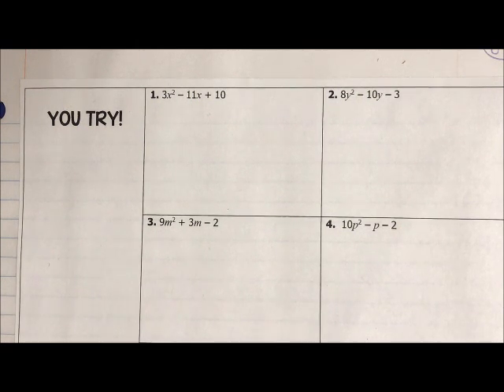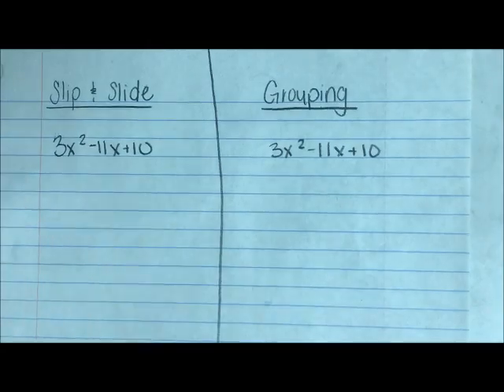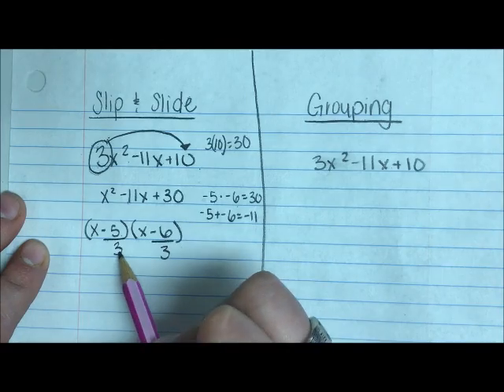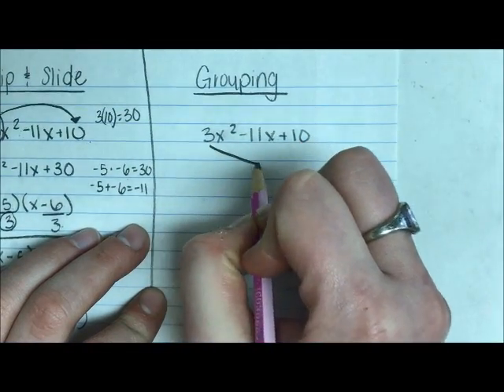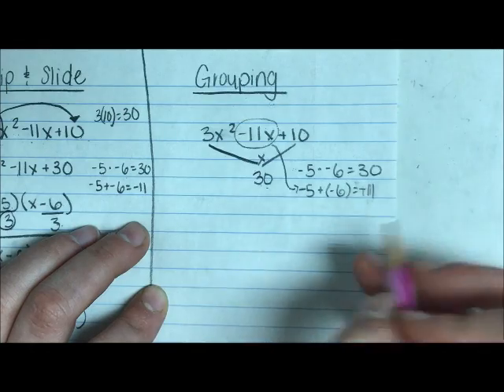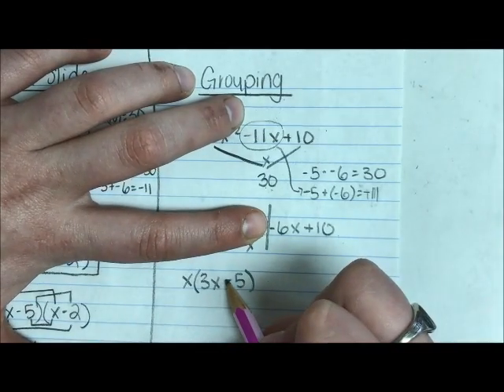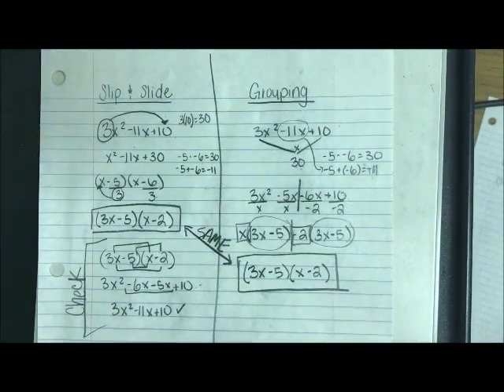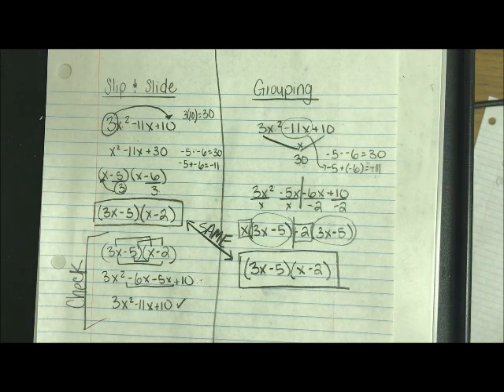Factoring Slip and Slide AND Grouping